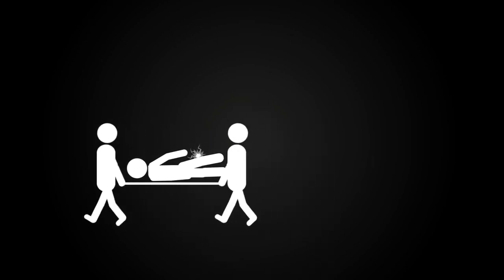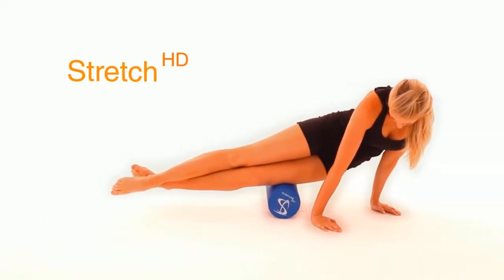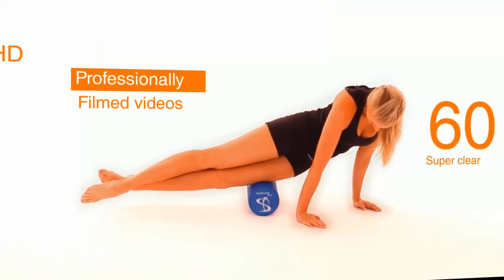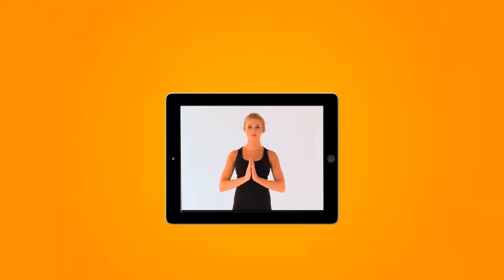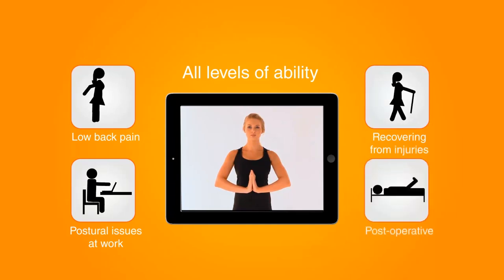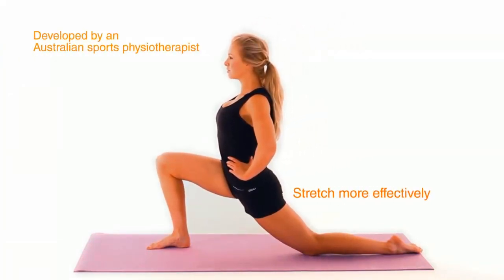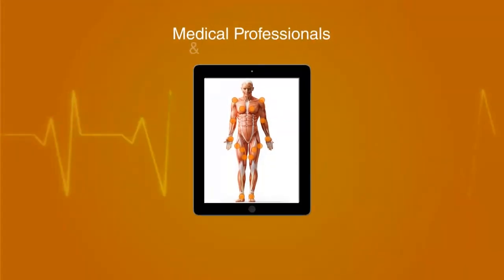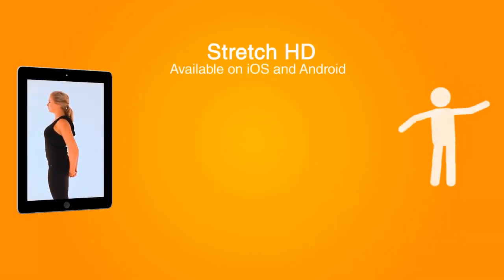Stretch HD App explainer video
The Stretch HD app is your comprehensive guide to stretching.